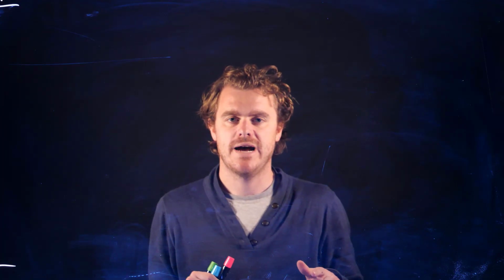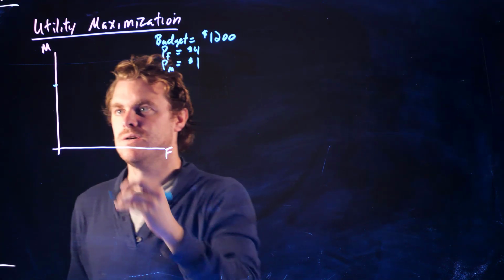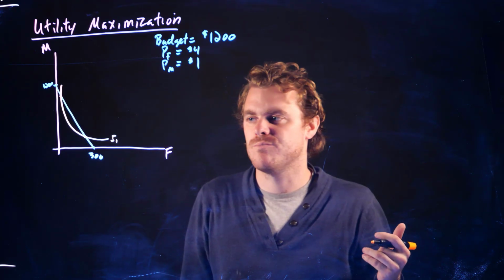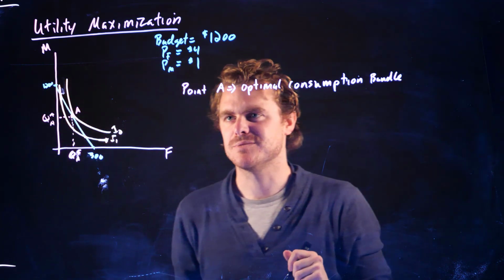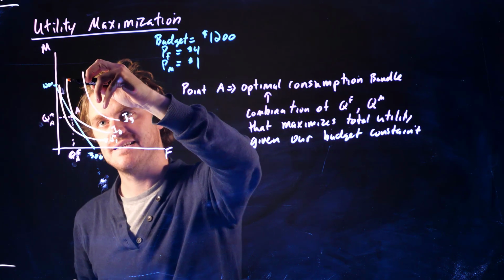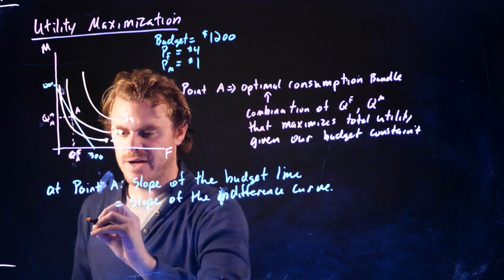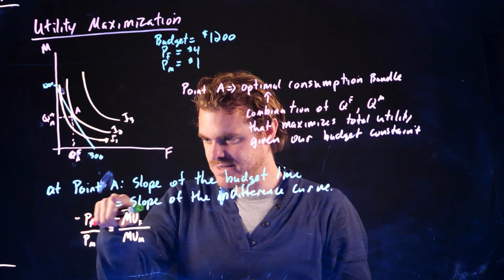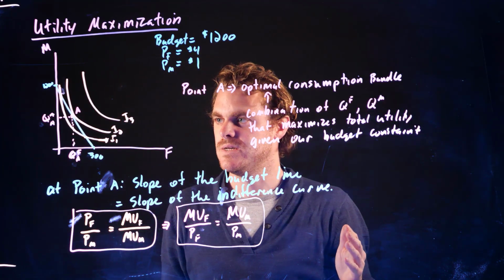Consumer Theory - Utility Maximization